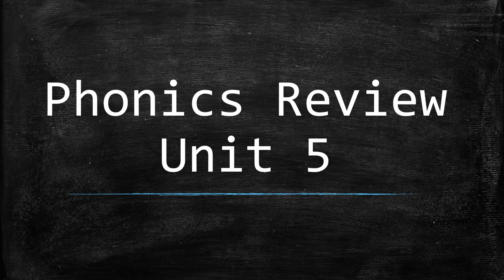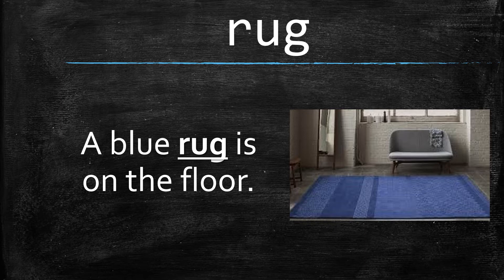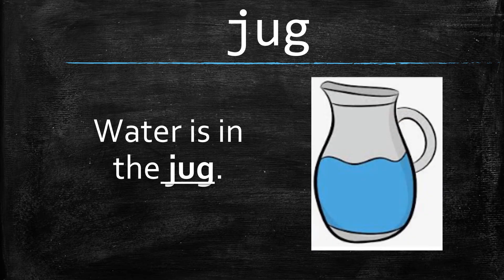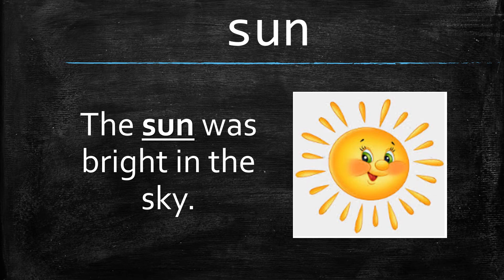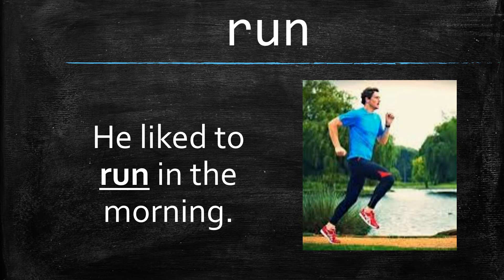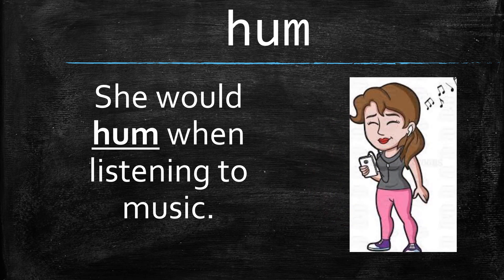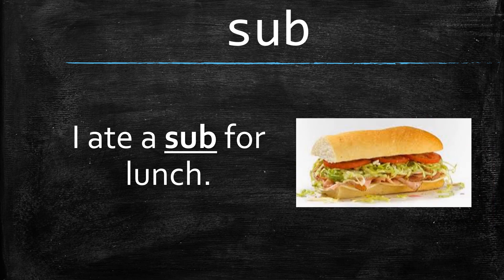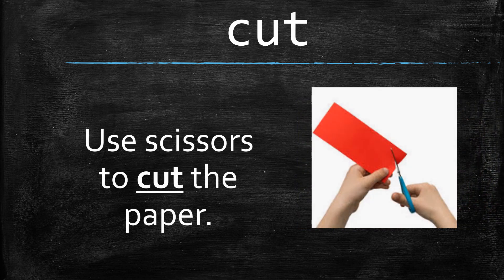Phonics Review Unit 5